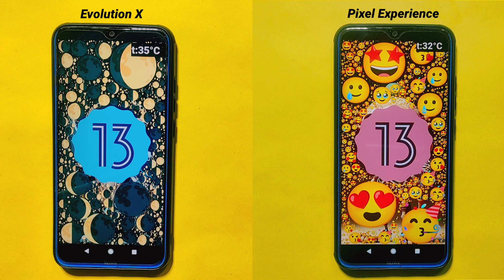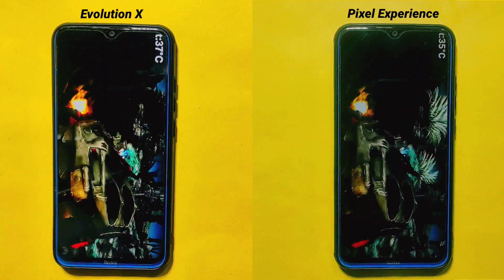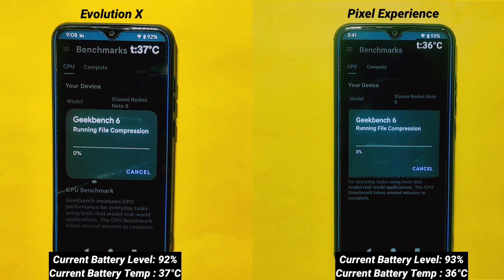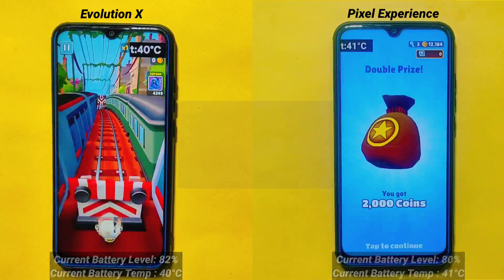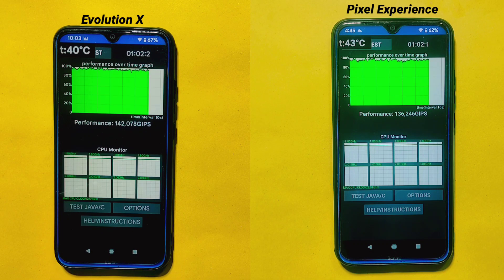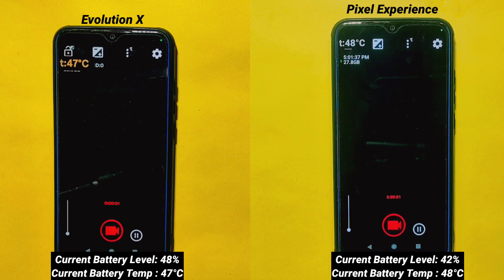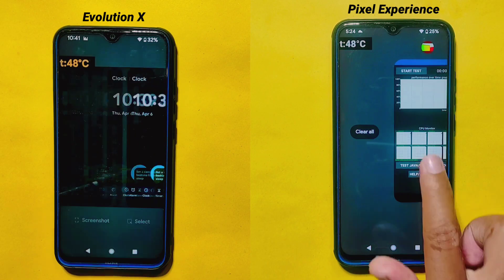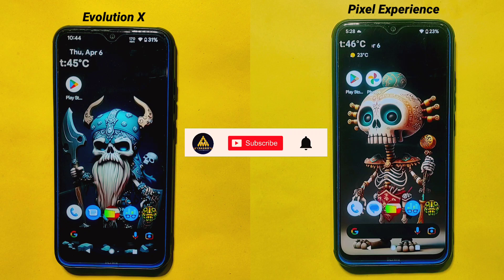ULTIMATE COMPARISON: EVOLUTION X VS PIXEL EXPERIENCE ROM || GAMING,BATTERY,PERFORMANCE,SPEED,RAM,ETC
Welcome to Craxoid.Today in this video I am doing an ultimate comparison between top 2 custom ROMs : Evolution X and Pixel Experience ROM.I will take both of the custom roms to their extreme limit to find the ultimate winner and I will perform different benchmark tests, real-life gaming test,4k video recording test, RAM management test,boot test and many more. I will be exploring each and every minute details like change in battery percentage and temperature before and after conducting the test, their scores,ram management and many more.This video is going to be very informative and also help you to find the best ROM for your device.

⏰ Timestamps:

0:00 Evolution X Vs Pixel Experience Intro
3:17 AnTuTu Benchmark Test Comparison
5:04 Geekbench 6 Test Comparison
7:31 Subway Surfers Test Comparison
10:07 CPU Throttling Test Comparison
12:30 4K Video Recording Test Comparison
14:35 RAM Management Test Comparison
16:04 Conclusion